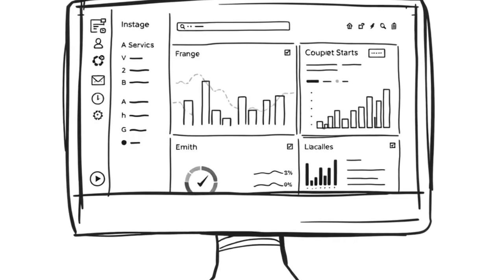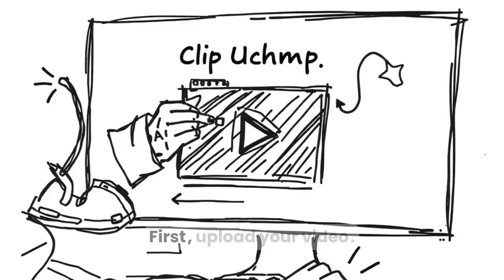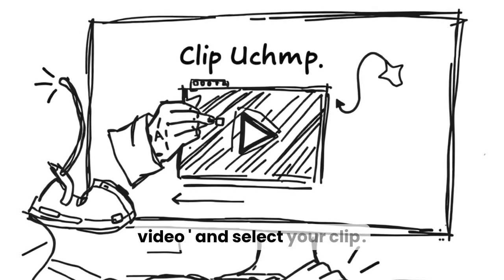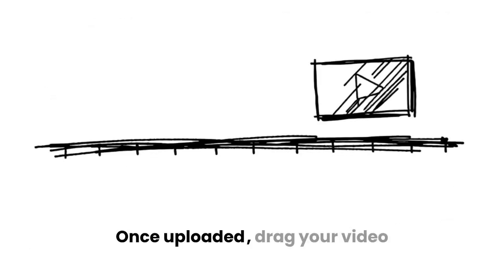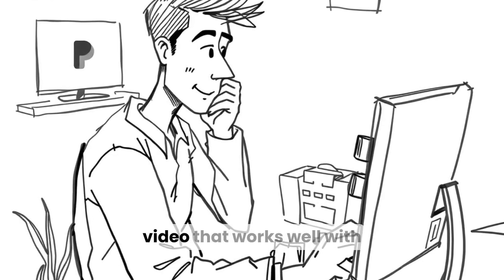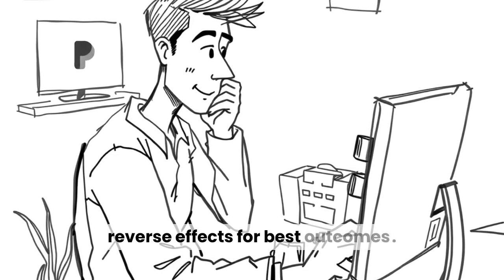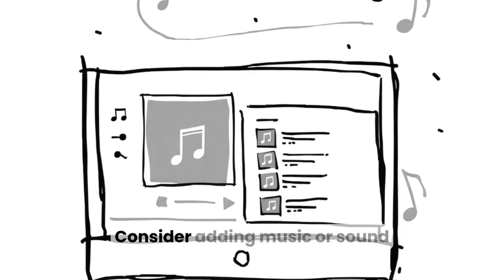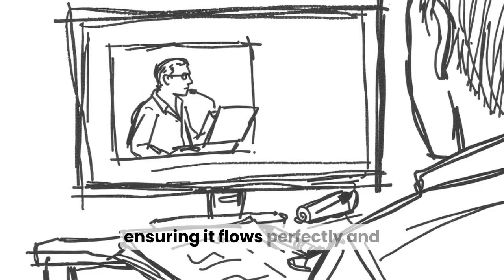How To Reverse Video Clipchamp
In this video, you will learn how to reverse a video in Clipchamp. Follow the simple steps to apply the reverse effect, adjust playback, and export your final video. This tutorial is easy, quick, and perfect for beginners.